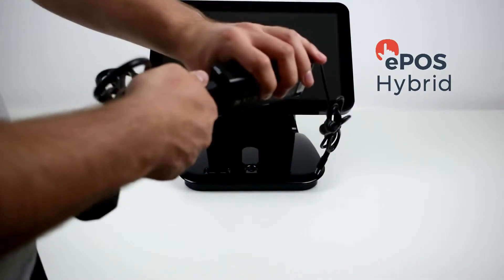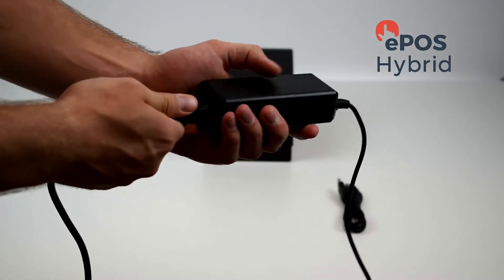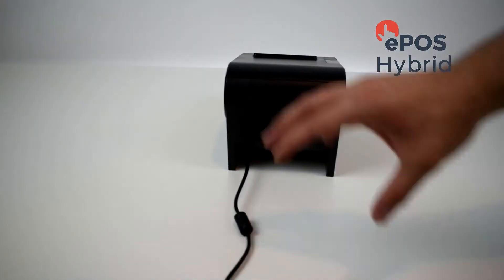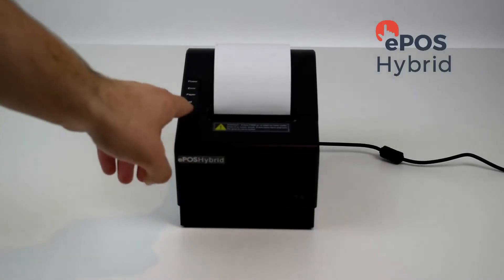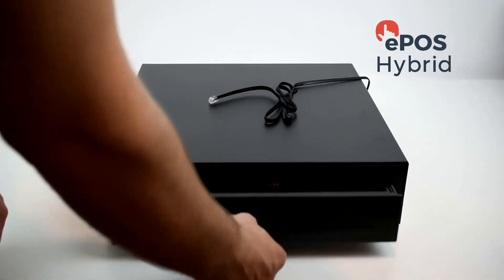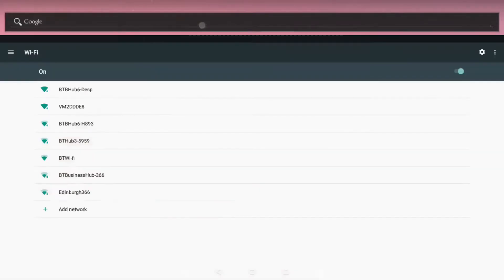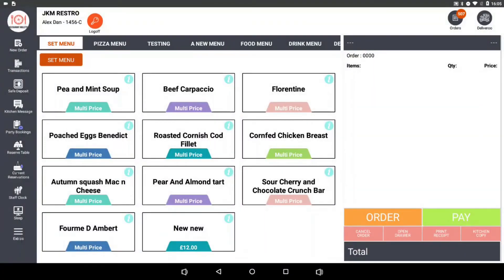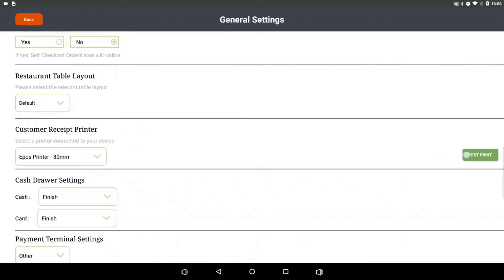ePOS Pro Installation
A step-by-step guide to setting up your ePOS Pro from Grafterr